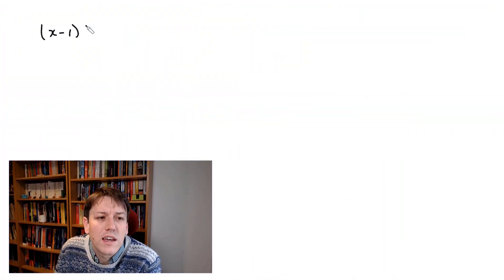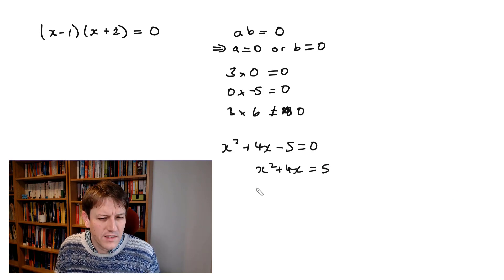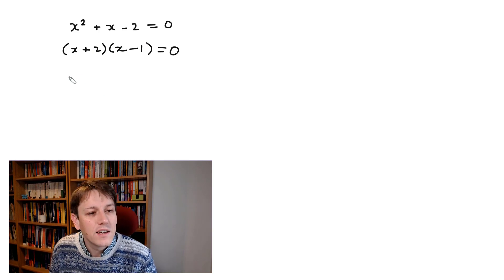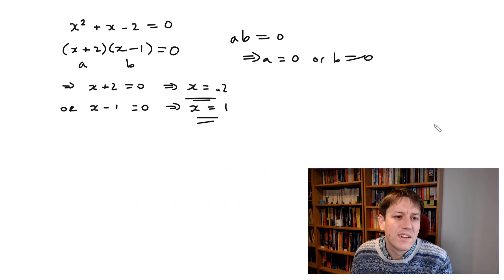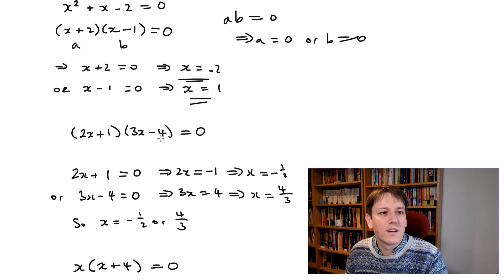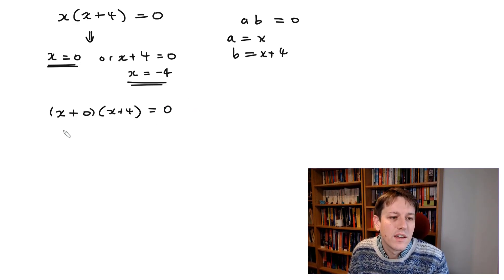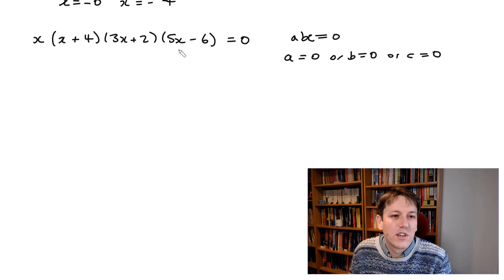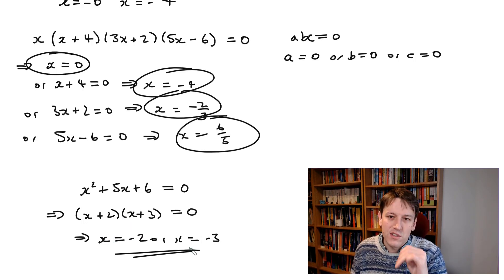Solving Factorised Equations - GSCE IGCSE Maths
In this video we look at solving equations that are in factorised form, a vital element of learning how to solve quadratics (and other equations) by factorising.  Learn this in the right way and a lot of maths gets much easier!

Online courses: Go for Gold in the Junior Maths Challenge!